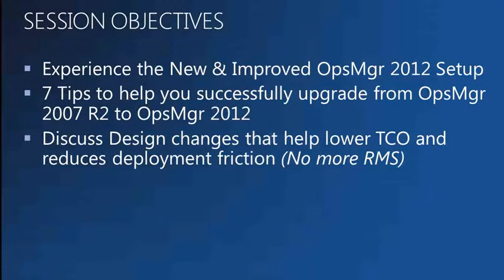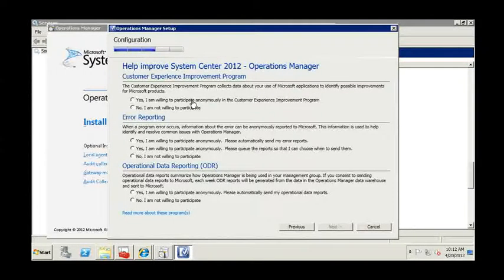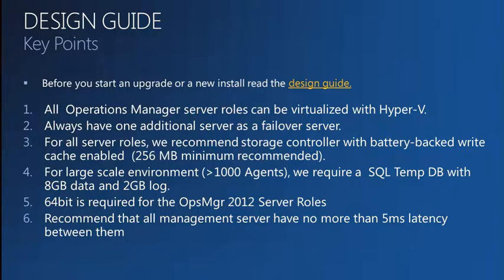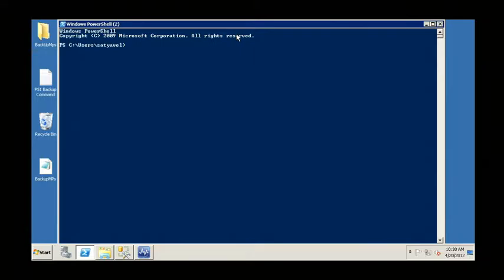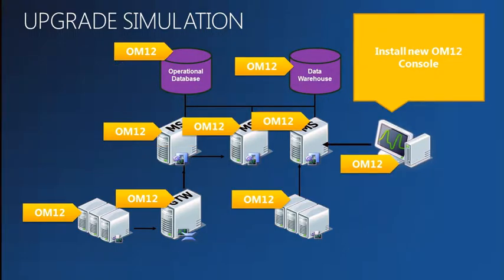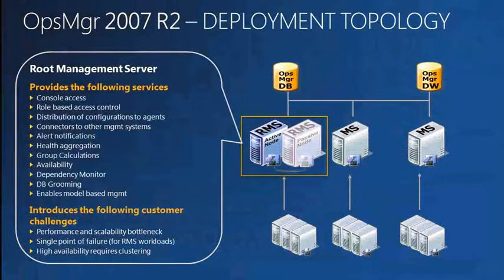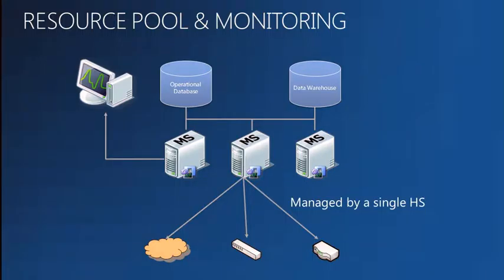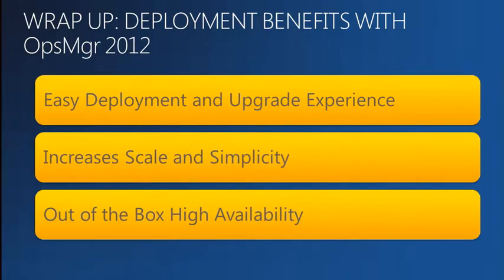MMS 2012 Operations Manager Topology Simplification and Upgrade